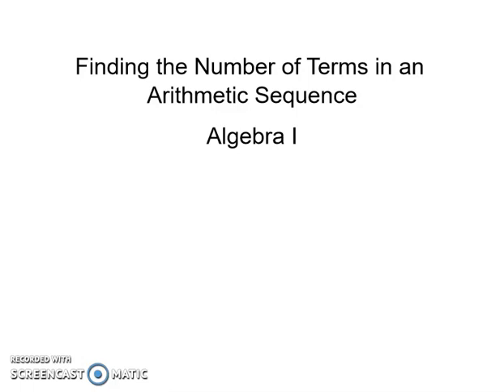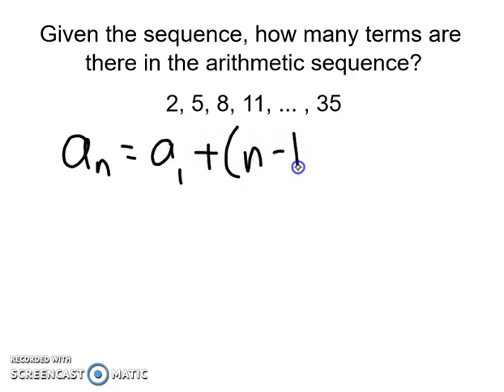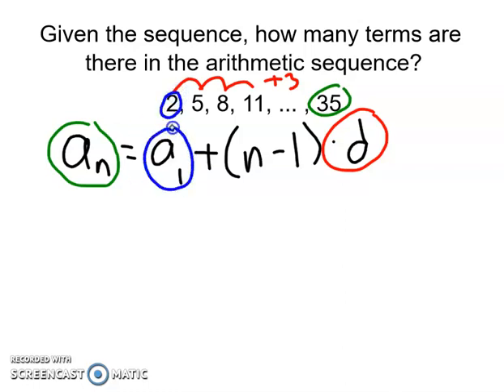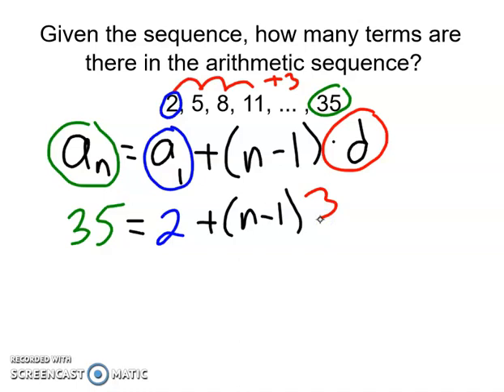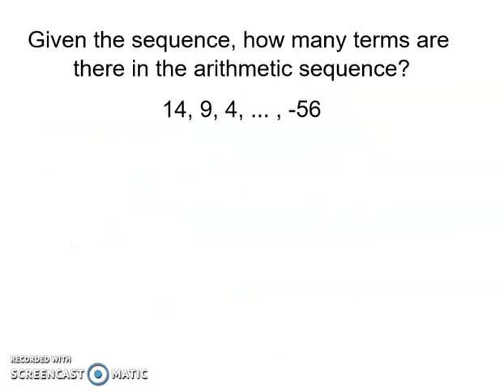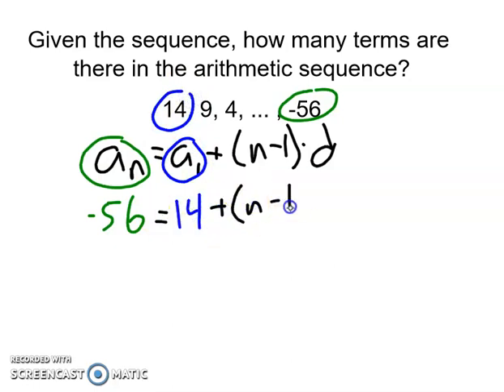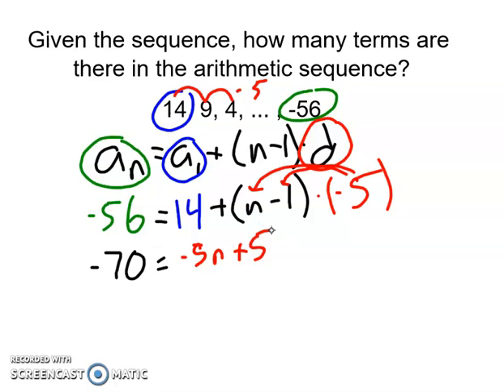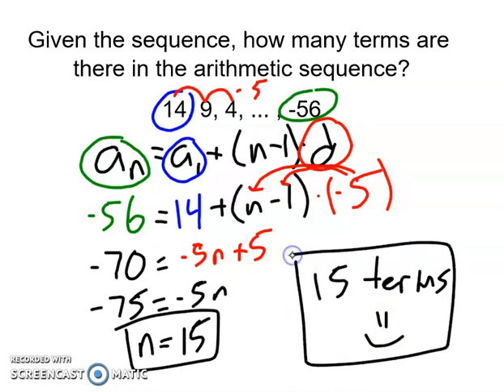How to Find Number of Terms in Arithmetic Sequences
In this video, we discuss and go through examples on how to calculate the number of terms in an arithmetic sequence. Enjoy!